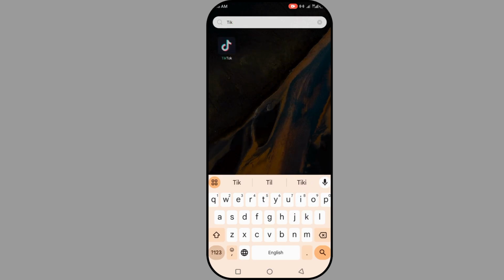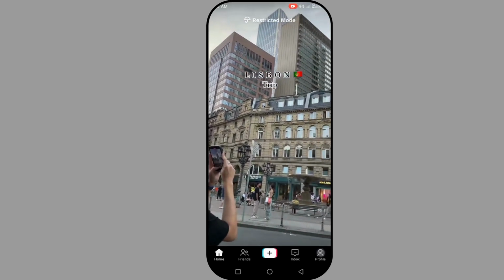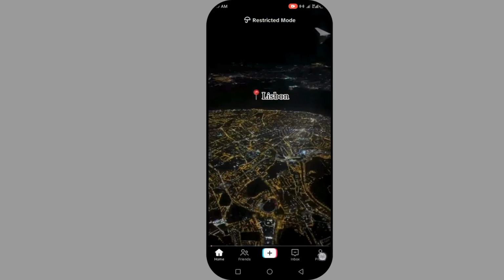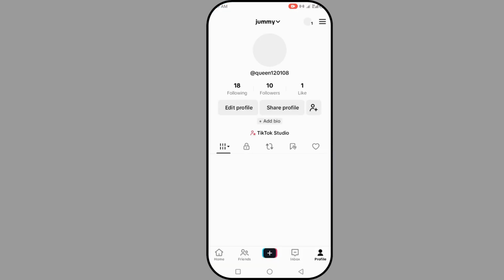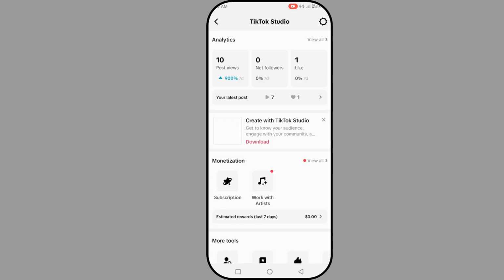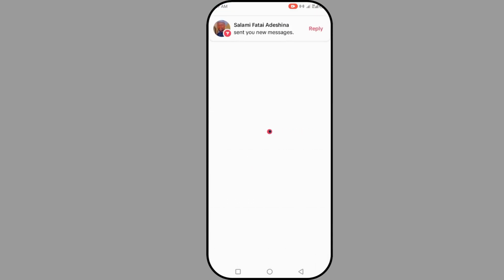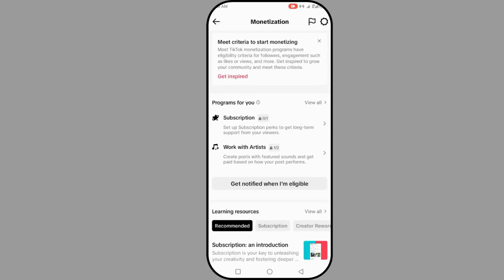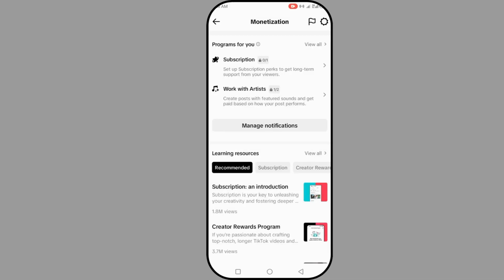TikTok Monetization Requirements | How to Qualify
In this video, you will learn TikTok Monetization Requirements

Learn the requirements for TikTok monetization and find out how to qualify for earning opportunities. This quick guide explains eligibility criteria for Creator Fund, ads, and more! Perfect for TikTok creators.